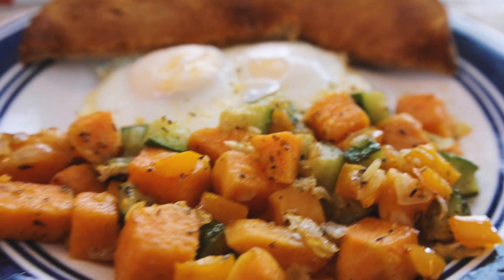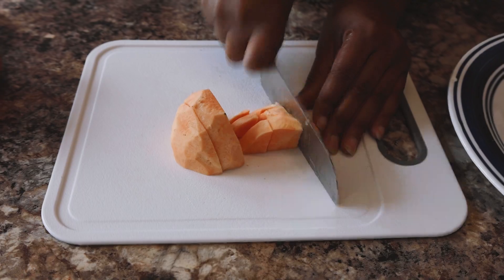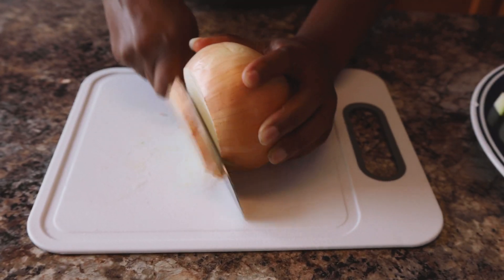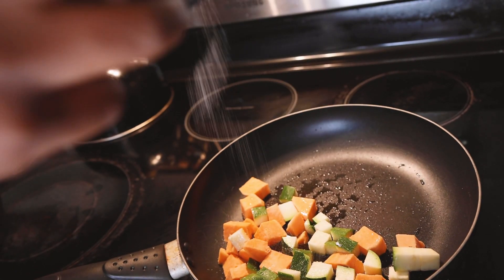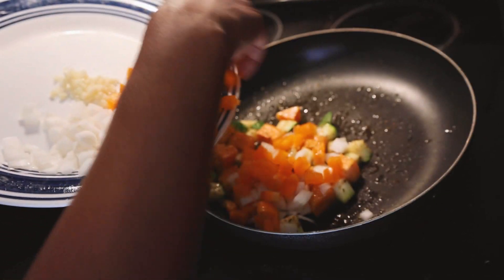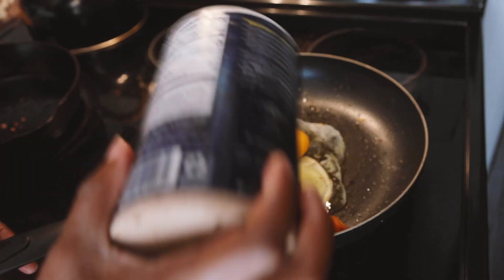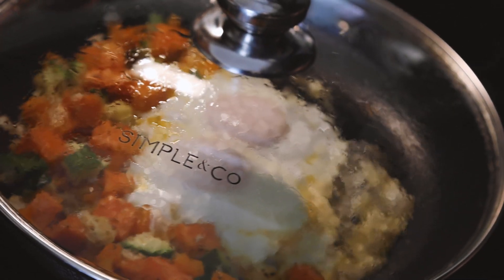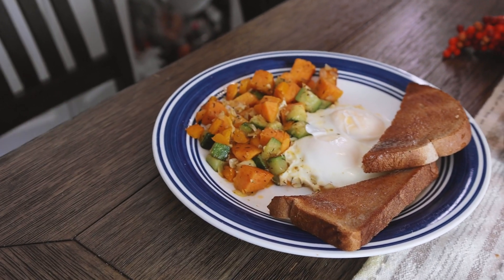Cozy Fall Breakfast